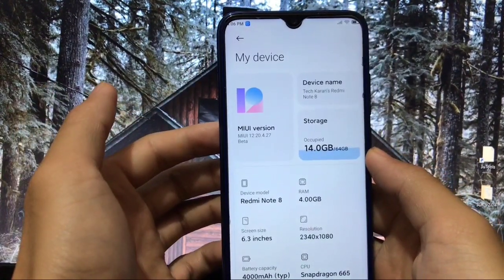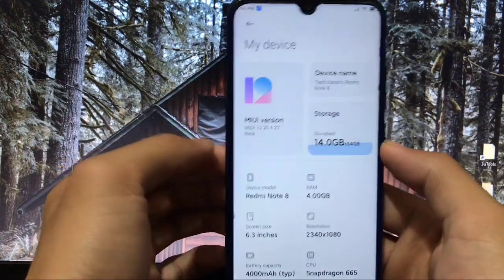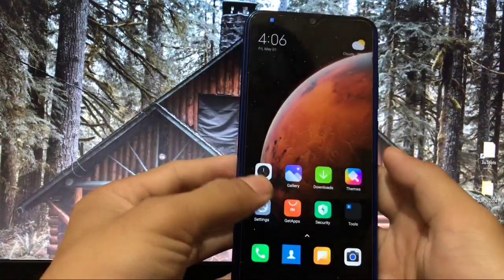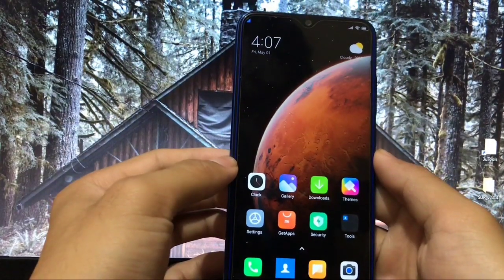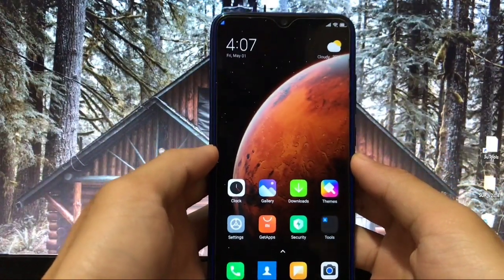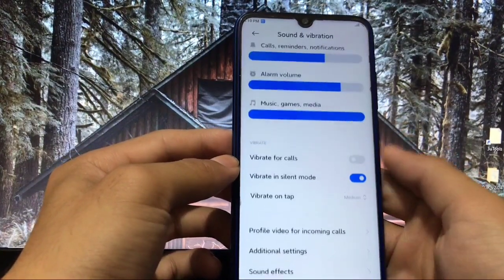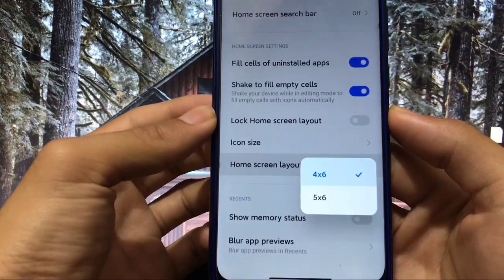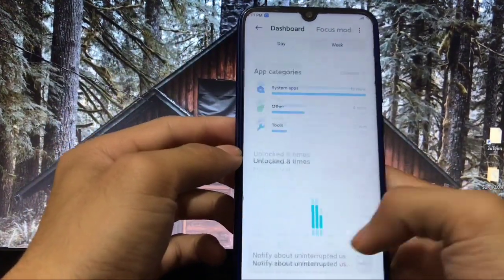MIUI 12 GSI - As a Daily Driver or Not?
In this Video, I am gonna show you MIUI 12 GSI, Useable as a Daily Driver or not?. Make Sure to watch this video till the end to understand everything.